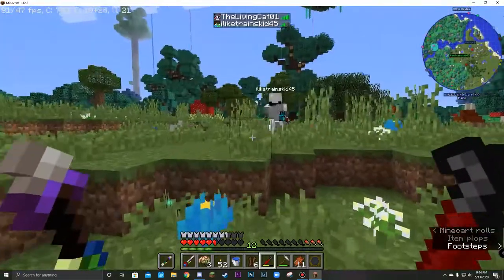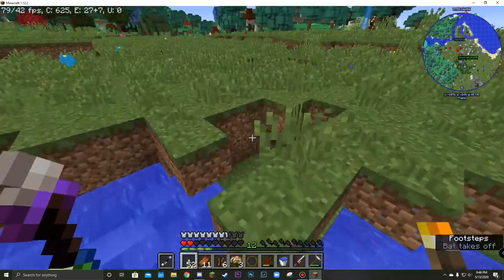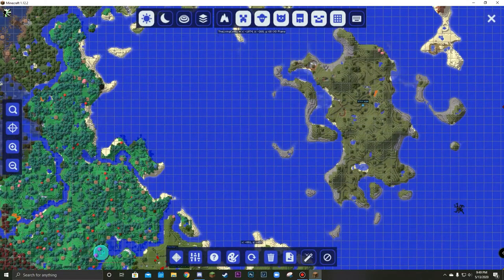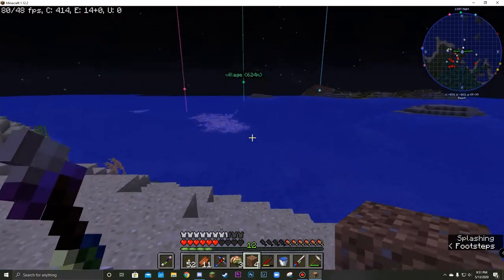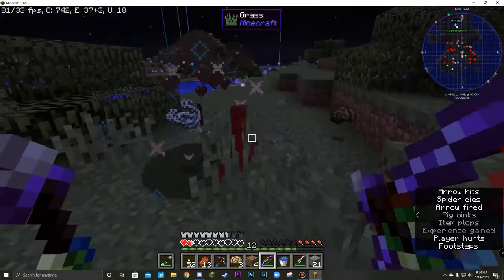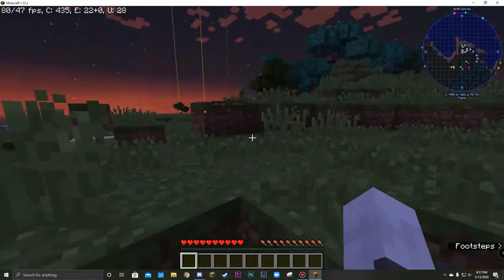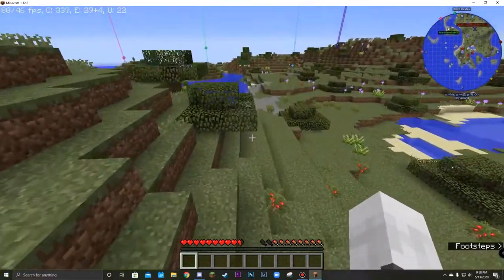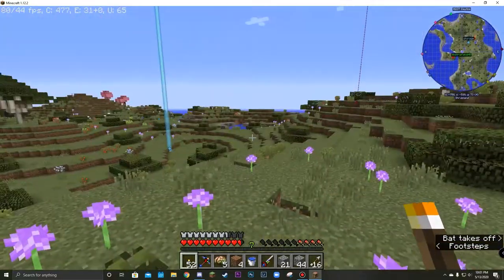2 Dweebs Play Minecraft Episode: 1 Part: 2- The Plan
Just two high school dweebs playing some modded Minecraft. In this part we pan out our rail system. Any constructive criticism is greatly appreciated.
Mods:
-AppleSkin -Applied Energistics 2 -Baubles -BiblioCraft -Biomes O Plenty -BlockCraftery -Botania -Buildcraft -Building Gadgets -Chest Transporter -Chicken Chunks -Chisel -EnderIO -Ender Storage -Extra Utilities 2 -Funky Locomotion -Gravestones -Hwyla (Waila) -Immersive Engineering -Immersive Petroleum -Immersive Tech -Inventory Sorter -Iron Chests -JEI -Journey Map -Logistics Pipes -Morph -Morpheus -Natura -Optifine -Pam's Harvestcraft -ProjectRed -Railcraft -Steve's Carts Reborn (Steve's carts 2) -Storage Drawers -Tinkers Construct -Thaumcraft -All Thermal Mods -Tinkers Tool Leveling -Twilight Forest -Waystones -Wearable Backpacks